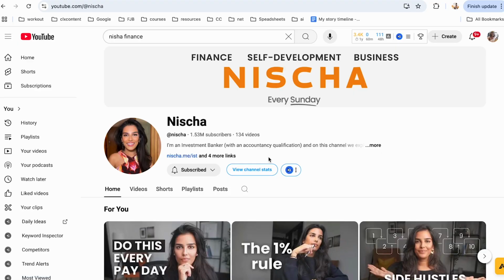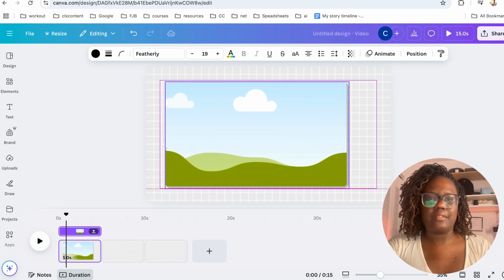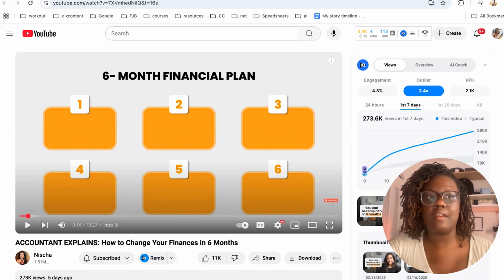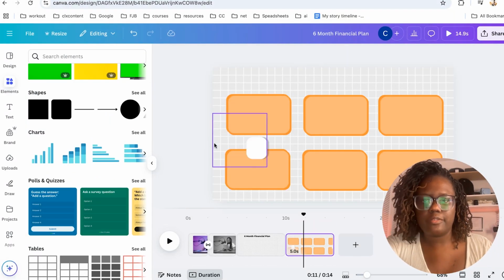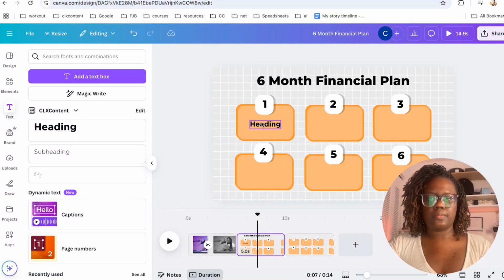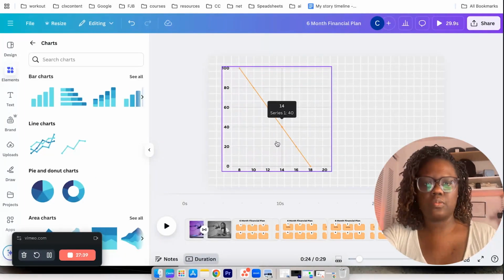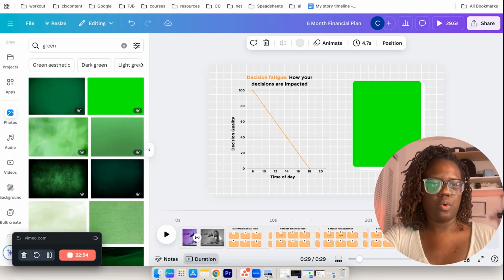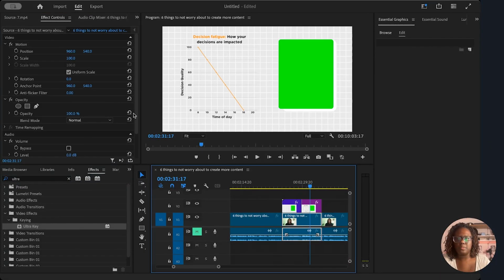How to edit like Nischa in Canva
I heard the girlies want to learn how to edit like Nischa. I’ve been getting so many requests for this, and I totally get why.
Her editing is clean, minimal, and super engaging. It has that modern, corporate feel, and her graphics just scream “I know what I’m talking about”—but in the best way. Nothing is overdone, but her videos always keep your attention.
But here’s the thing…you don’t need fancy tools to edit like her.
In my latest video, I’m breaking down five graphics from Nischa’s videos and showing you how to recreate them using Canva and your favorite video editor.
Here’s what I cover:
Slide-up B-rolls with smooth fades: Think of B-roll clips that glide into view from the bottom with a soft fade effect, adding depth without distracting from the main footage.
B-roll layouts with the speaker on the side: Picture a split-screen where the speaker stays visible while B-roll footage plays alongside, giving extra context without losing connection to the person talking.
Numbered, step-by-step framework graphics: These are clean, minimal graphics that outline processes or frameworks, often using bold numbers to guide the viewer through a concept.
Flowchart-style text overlays: Text-based diagrams that map out ideas or strategies visually, helping viewers follow along with more complex explanations.
Simple graphs and data visuals: Straightforward charts or graphs that make data easier to digest, all designed in Nischa’s clean, modern style.
It’s all about the details—simple text, intentional pacing, and graphics that hold attention without overwhelming the viewer.

Take this free quiz to find out what stage of growth your youtube channel is in?